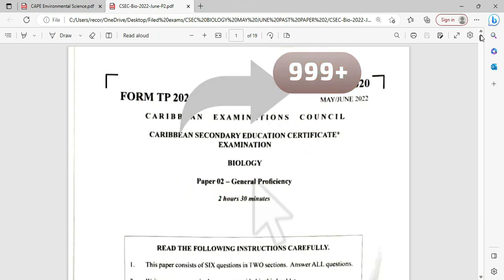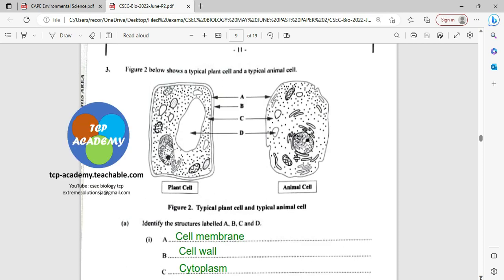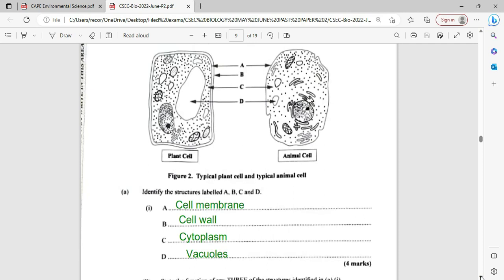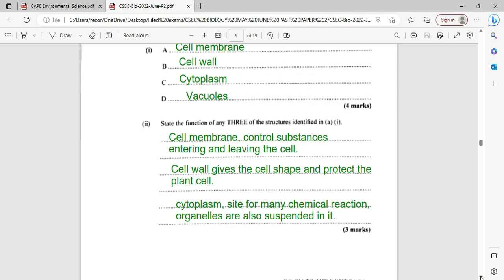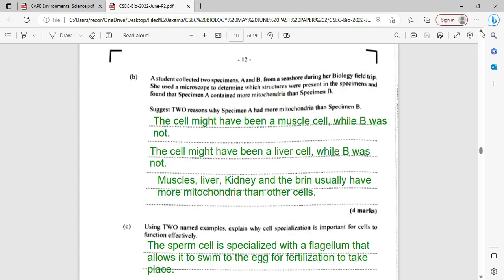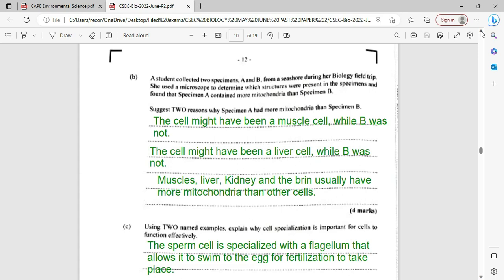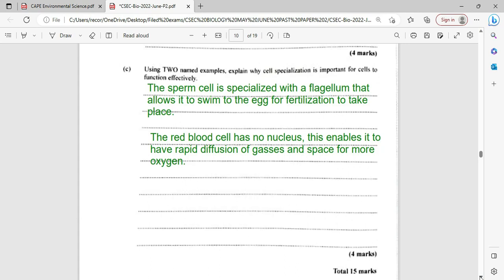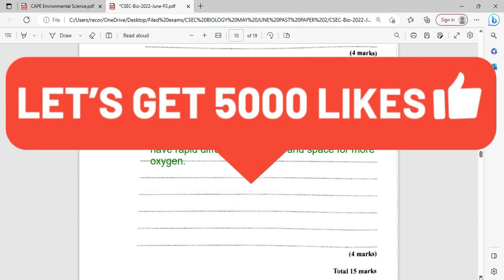CSEC Biology paper 2 2022 Q 3